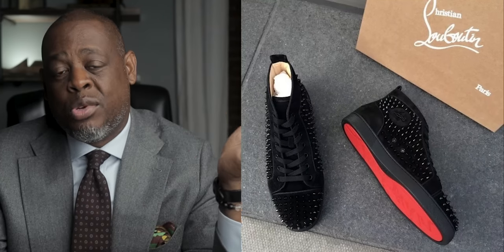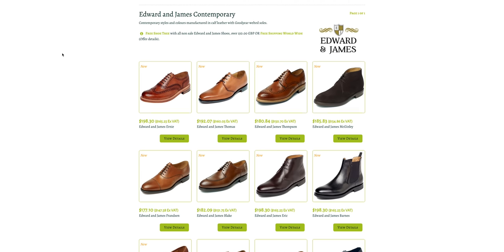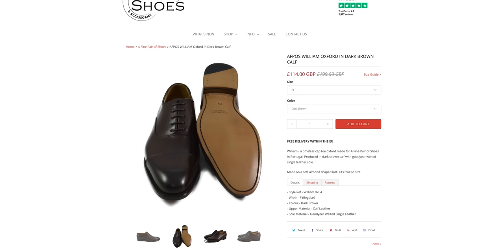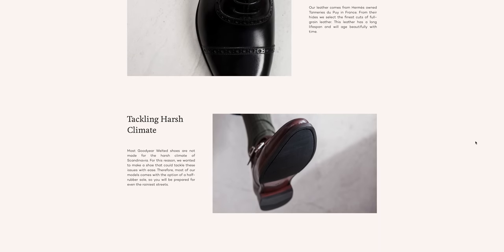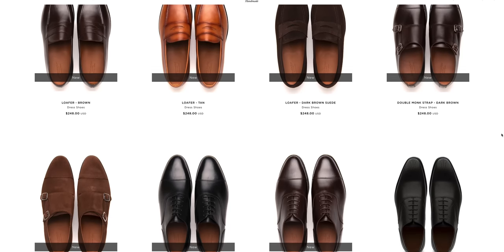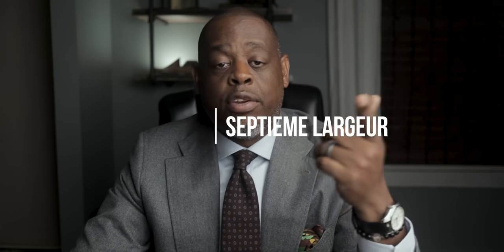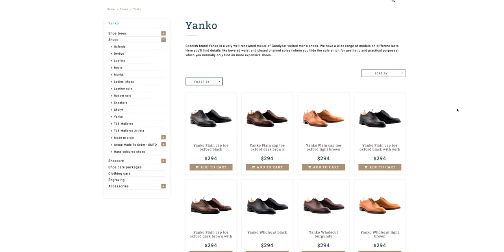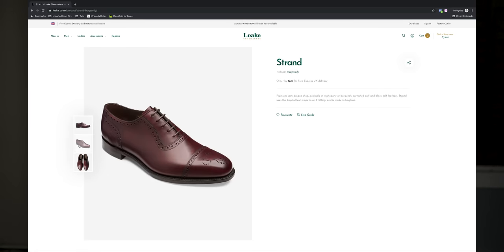TOP 10 SHOES (Under $300)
I usually get asked where can one buy the best shoes without breaking the bank. This video is all about the Top 10 Shoes Under $300.

➡️Enroll in my course - Look Your Best In 5 Days Or Less

My Custom Suit - KW

9. A Fine Pair Of Shoes

THINGS I USE EVERY DAY:
My Casual Watch -
My Shoe Trees -